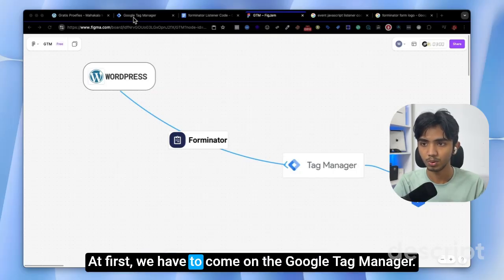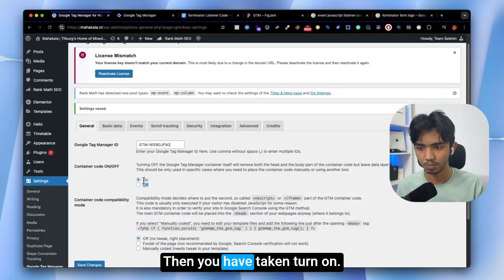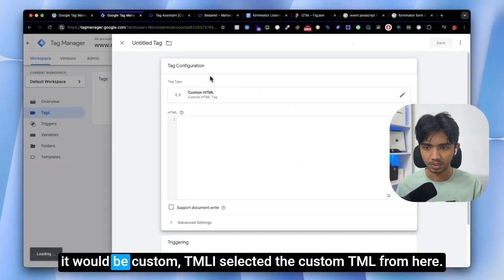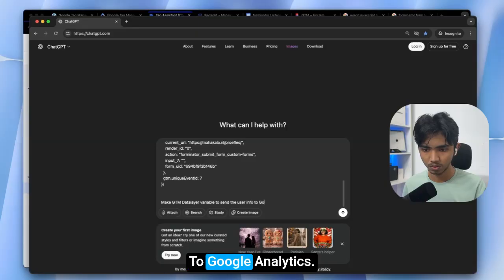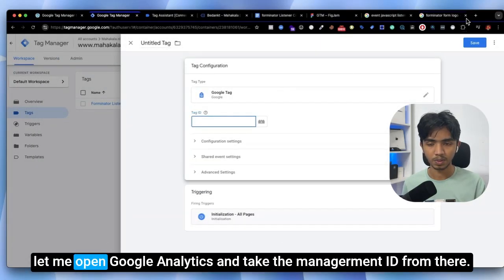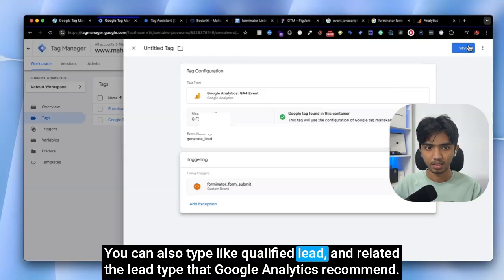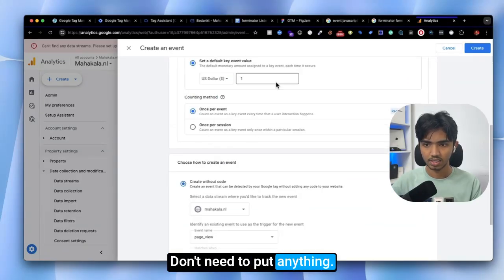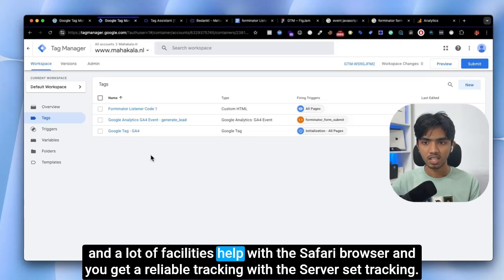How to Setup Google analytics 4 on Wordpress for form tracking. GTM Forminator Listener Code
Get Forminator Listener Code for Google tag manager using setup  Meta Pixel, Facebook Conversion API Google Analytics 4, and Google Ads conversions tracking

how to install Google tag manager on Wordpress to track Forminator form
how to setup facebook Pixel on Wordpress to track Forminator form
how to setup Google analytics on Wordpress to track Forminator form
how to setup Google anaytics on Wordpress to track Forminator form
Wordpress Google tag manager Forminator listener code, GTM listen code for Forminator